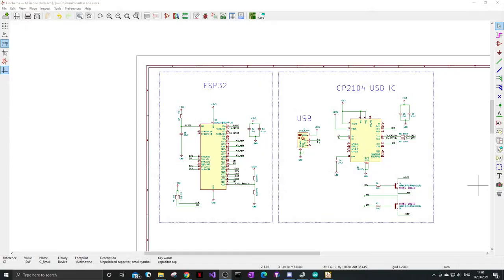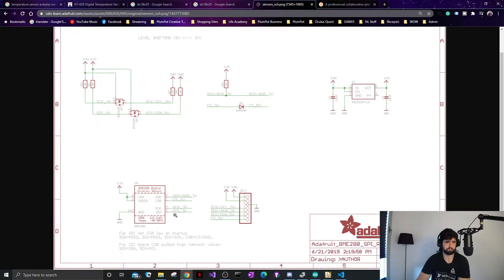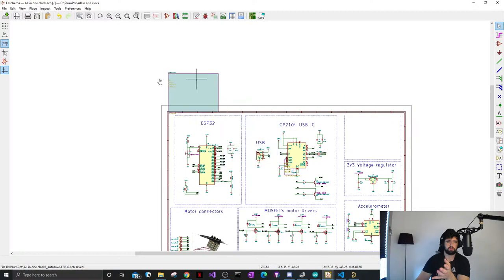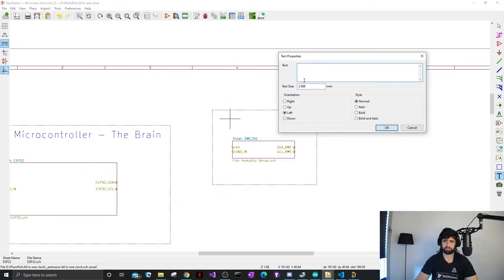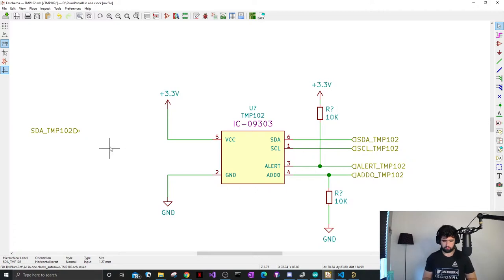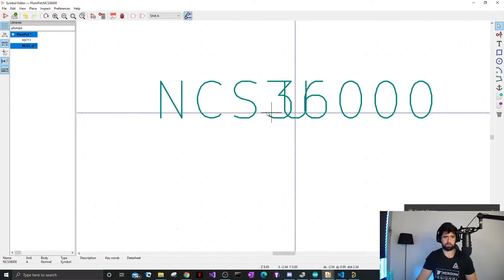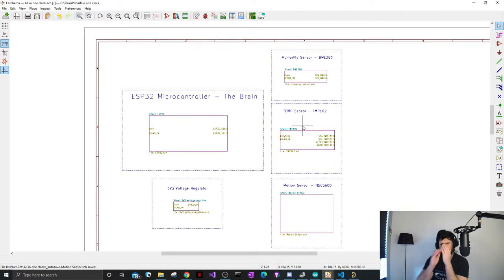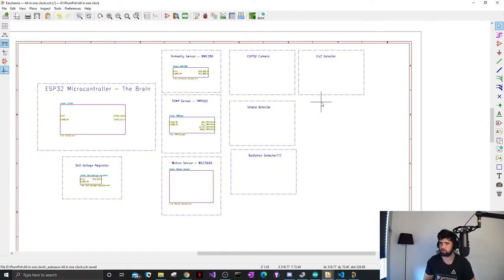Starting a new PCB Project, All in one wall clock with all the sensors possible - Part 1 Live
Today we making a wall clock that has all the sensors you can imagine.

Altium Tutorials

KiCadTutorials

Download your free Altium Designer 20